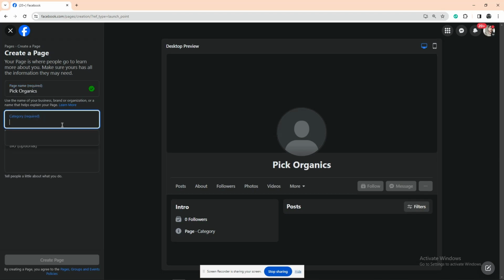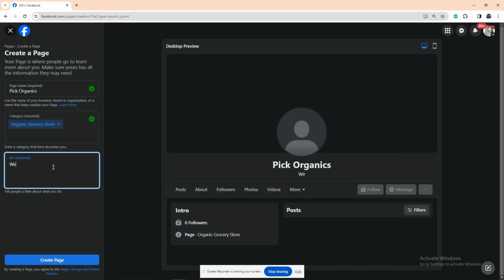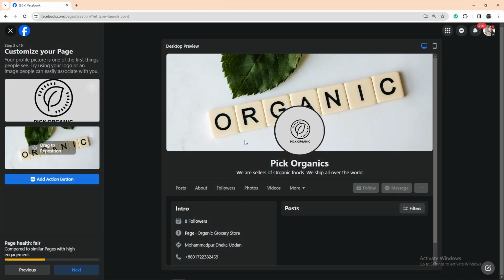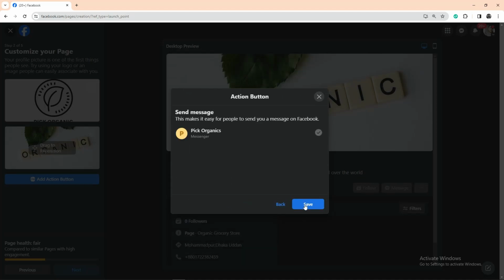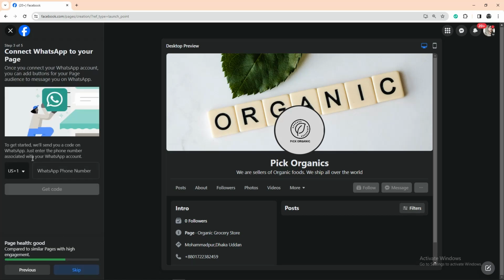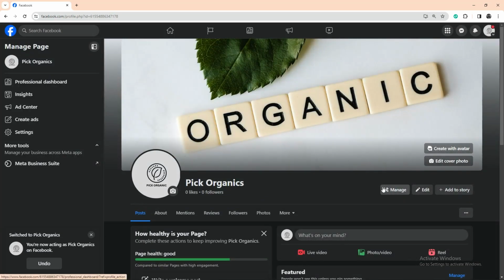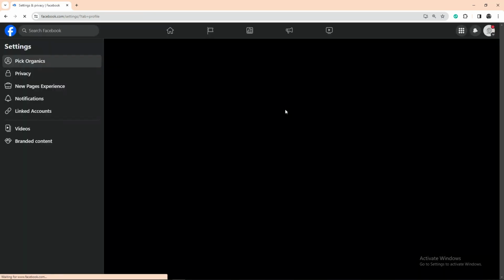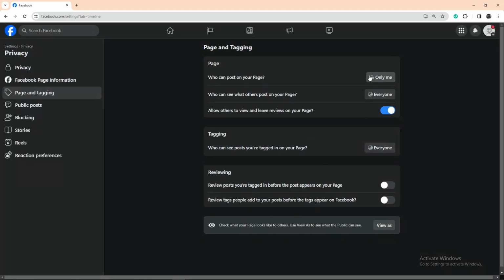Facebook Marketing Course Part - 1| Page Setup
Welcome to our first step towards Facebook Marketing Course and growing a successful business.